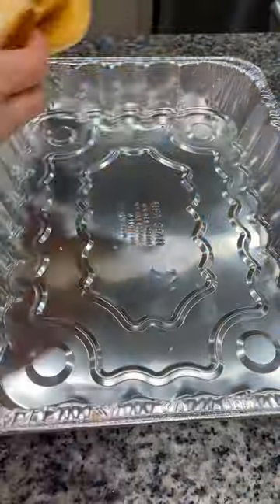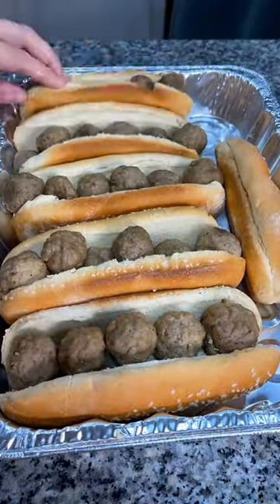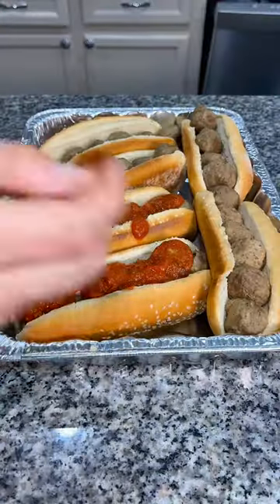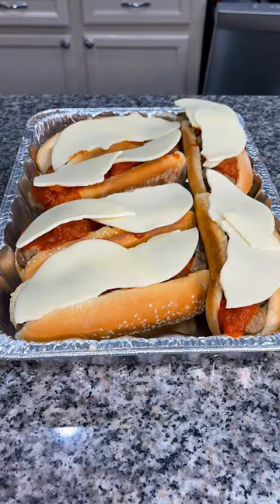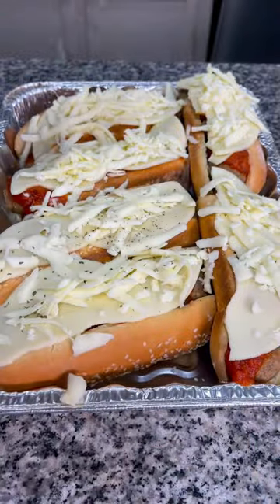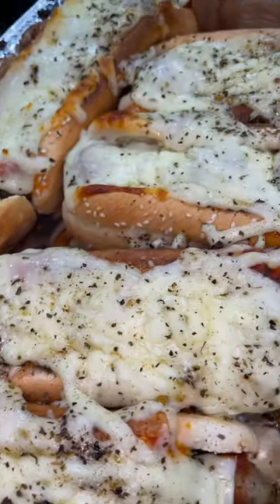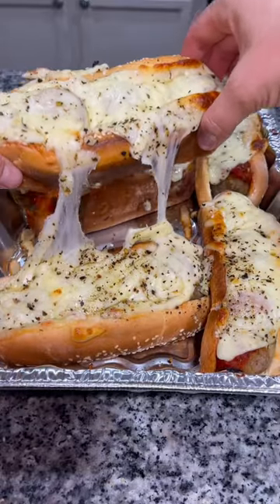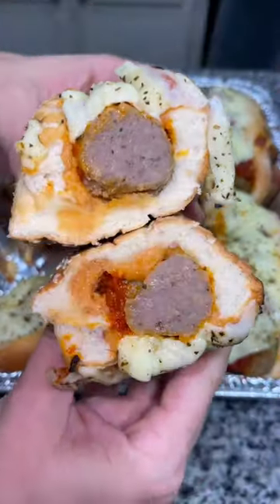Quick Meatball Subs | Budget Family Friendly Meal